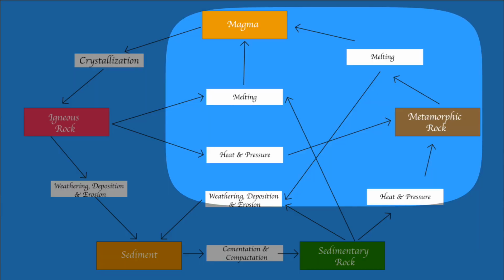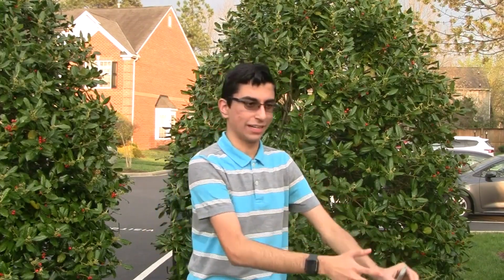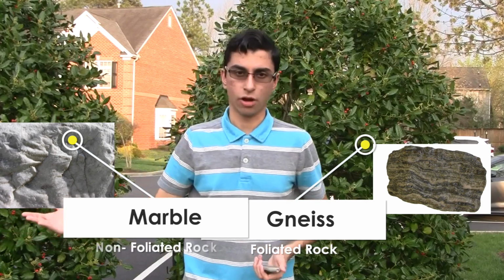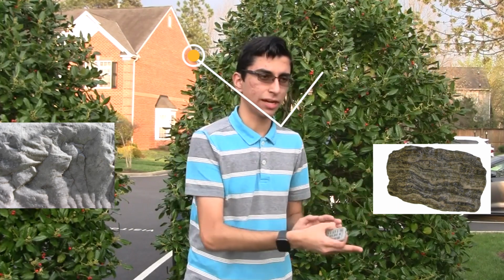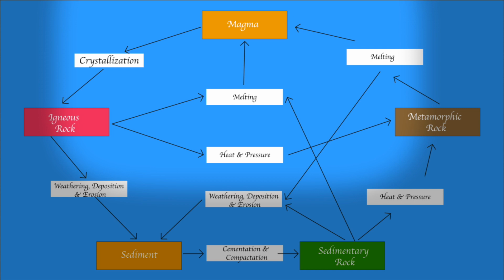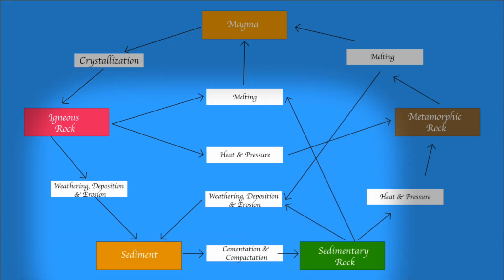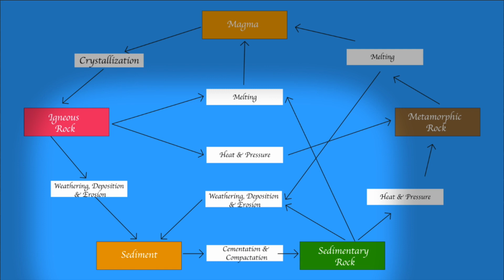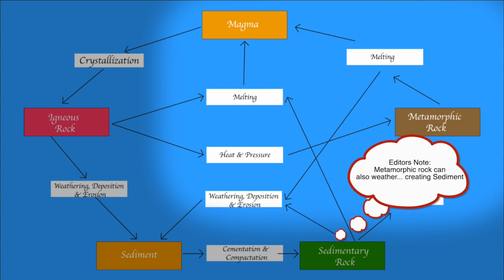Earth Science: Rock Types and The Rock Cycle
Hello Everybody! Today we will be talking about the basics of rocks and the rock cycle; including igneous rocks, sedimentary rocks, metamorphic rocks, key terms and of course the rock cycle.

Here is the link to our notes and citations for both pictures and sources:

Liabilities: Note that we are just two guys, who are trying to better the community, and that while we try our best to eliminate all errors, some mistakes may pass through, as we are human, and we are not liable for any grade you receive on a test or quiz, and we are also not to be cited… yet.

Sections

Timestamps
00:00 Opening Remarks
00:15 Intro
00:33 Igneous Rocks
02:32 Sedimentary Rocks
04:36 Metamorphic Rocks
6:44 Rock Cycle
8:23 Outro
8:35 Fail Reel